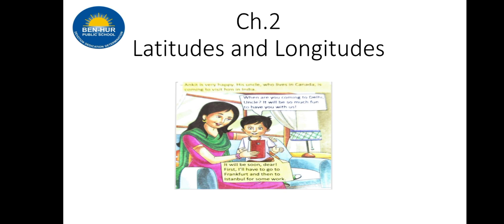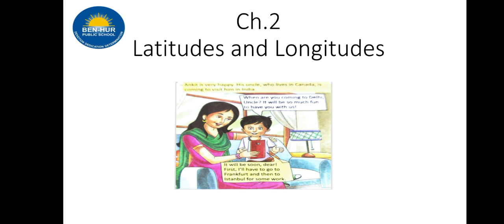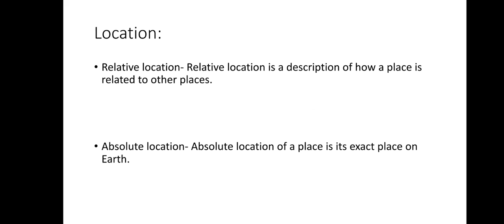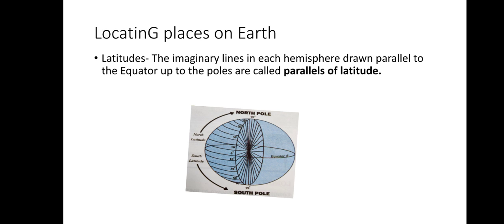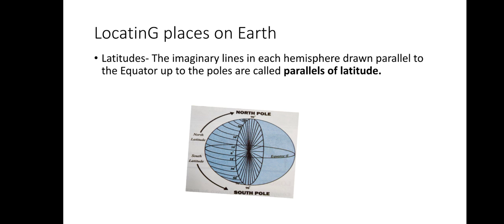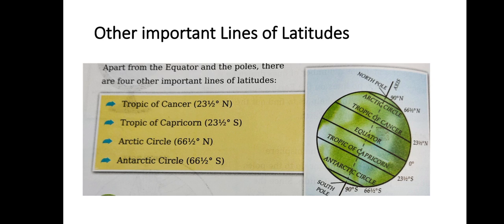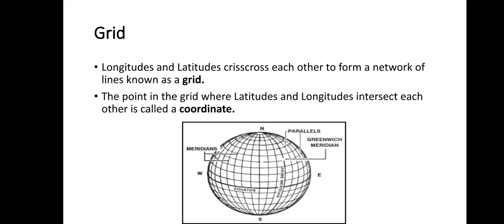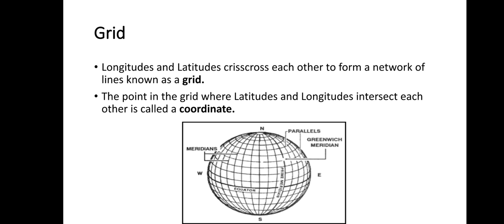Ch-2 Latitudes and Longitudes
Summarised revision.